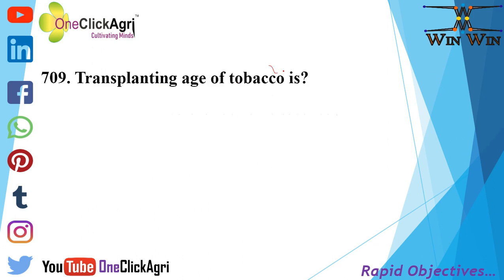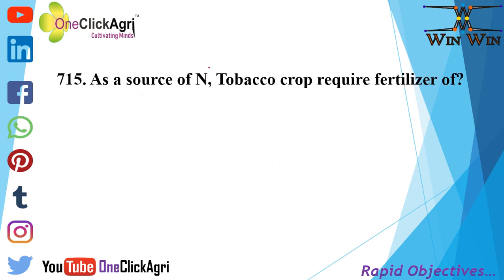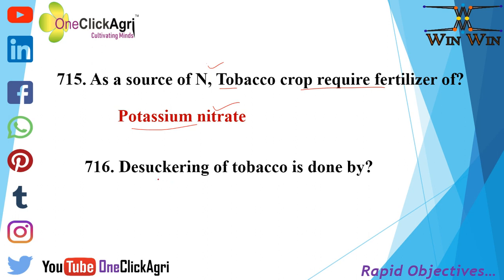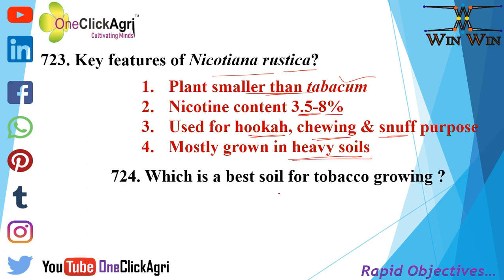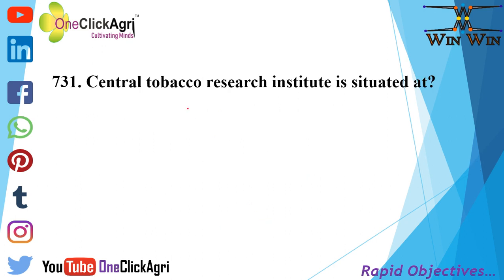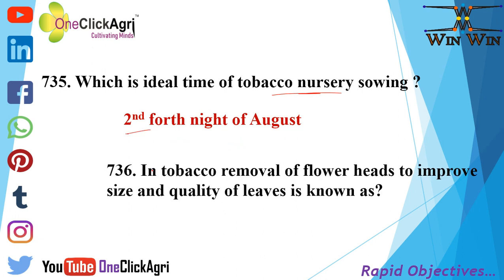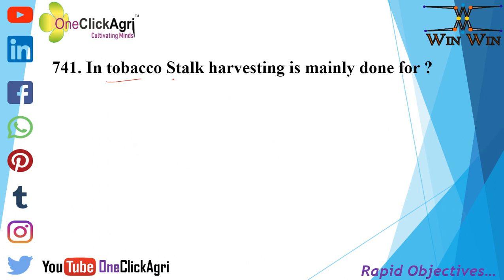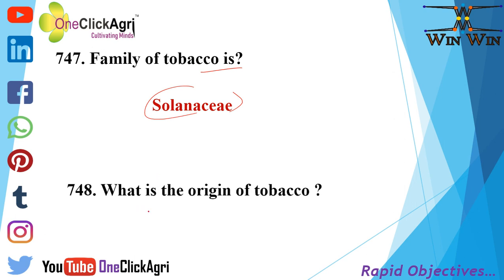General Agriculture Very Important Daily 50 Objectives |Agro|Hort|ENT|PATH|SSAC|AHDS|Botany|PanSubj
Part- 15 General Agriculture Rapid Revision Series
General Agriculture/MCAER/JRF/SRF/ARS/BHU/ICAR-NET/NABARD/SSC-CGL/SET/IRMA/ASRB /PO/BEd/Sooryavanshi
Agriculture 1 lakh Objectives UPSC/ Agril. MPSC/ IBPS AO/SO/Clerk/ DRDO/ SRF/ JRF/ ICAR-NET/ NABARD/ SSC-CGL/ MCAER-CET/ Degree/Diploma/Post-graduation/Doctoral Programs, etc.
Please watch our all 1 lakh objectives series and share it with your dear and near ones, they will avail the right agricultural study material with notes for various competitive exams.